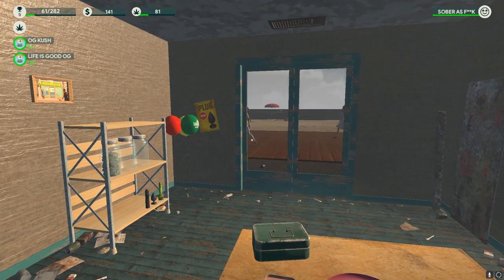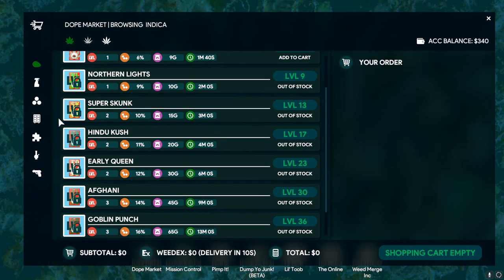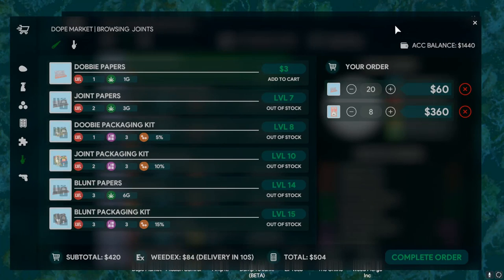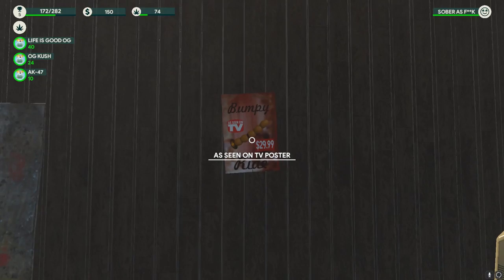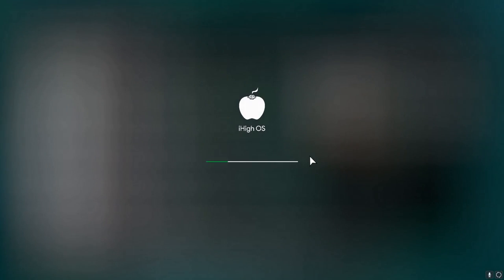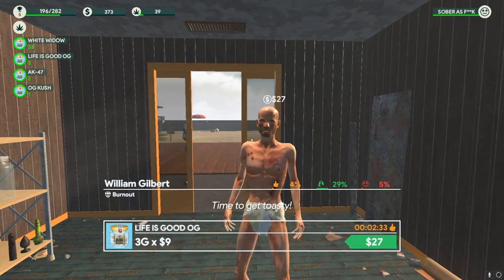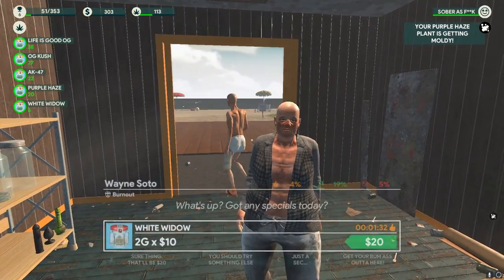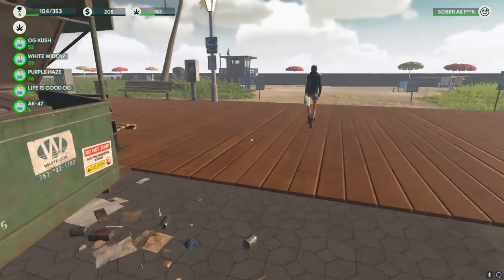Weed Shop 3 Shop Upgrades (Weed Shop 3 Lets Play EP5)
I am only a small content creator that has been gaming since the release of GameCube and Nintendo 64, I started on games like Resident evil and Call of duty but have now become a great fan of Survival Crafting game genres and Simulator game. All my content has been recorded and edited by me whilst trying to run a family with 3 children. So please bare that in mind when you watch my content as I am trying my best to provide great content for you lovely people to watch and enjoy.